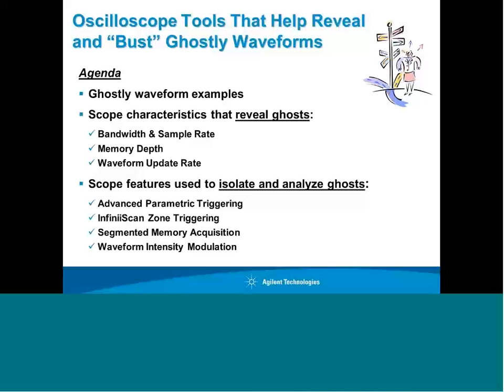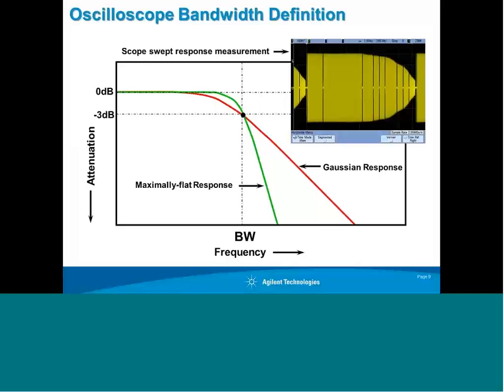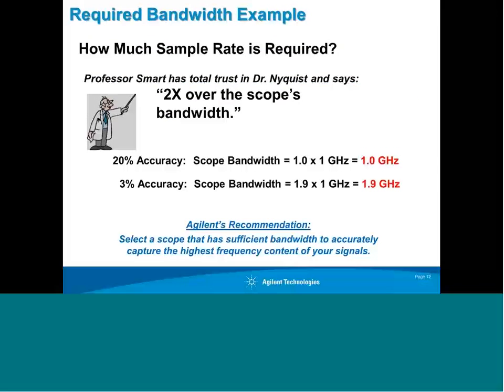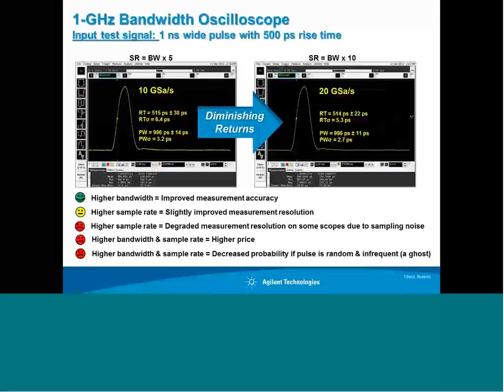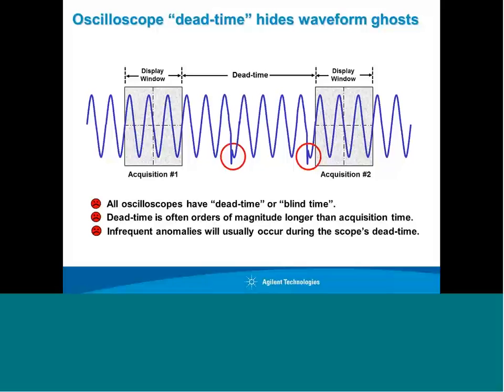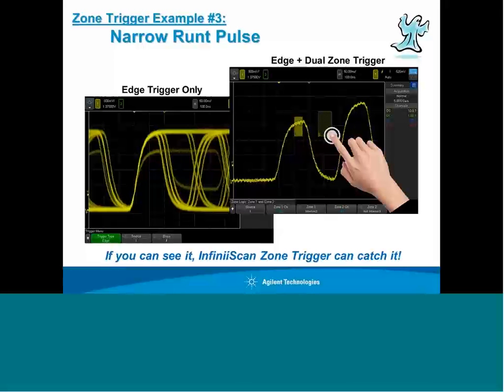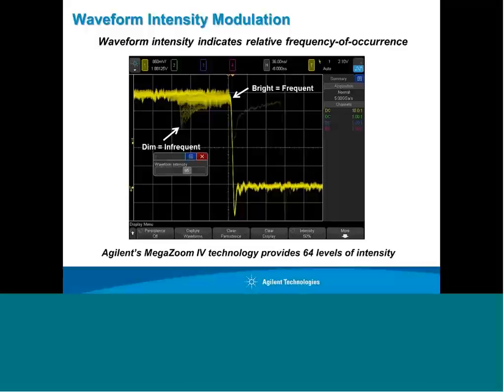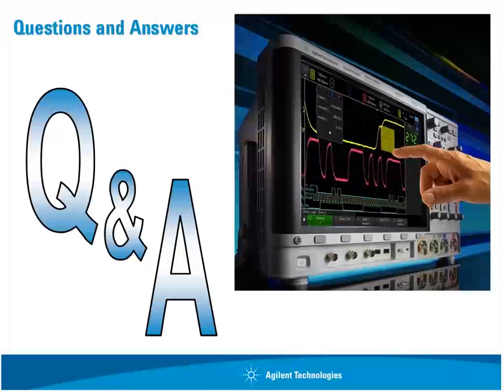Waveform Ghost Busters; Capturing and Analysing Random and Infrequent Signal Anomalies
Engineers often refer to a flickering waveform on their Oscilloscope's display as a "waveform ghost". A waveform ghost is basically an intermittent signal. Sometimes it's there... sometimes it's not. Intermittent signals can be spooky. When your scope is set up to capture a repetitive input signal, perhaps it occasionally captures a wave shape that is different from the normal repetitive stream of waveforms. It could be an infrequent narrow glitch, or an infrequent shift in timing, or an infrequent runt pulse, or anything that is different than what is expected. Reliably capturing random and infrequent waveform anomalies such as these are the most difficult kinds of signal problems to capture, identify, and fix. So what are some of the characteristics of an oscilloscope that can enhance its ability to capture these ghostly waveforms? This presentation will discuss the various characteristics of oscilloscopes that should be considered when selecting an oscilloscope to debug designs including: bandwidth, sample rate, memory depth, waveform update rate, and triggering. In addition, this presentation will show examples of a new oscilloscope measurement tool called InfiniiScan Zone Triggering that can help you "bust" those troublesome waveform ghosts.